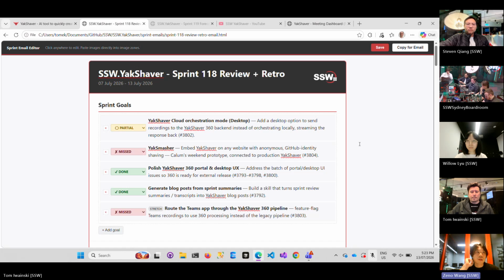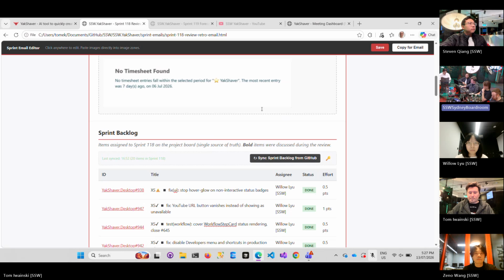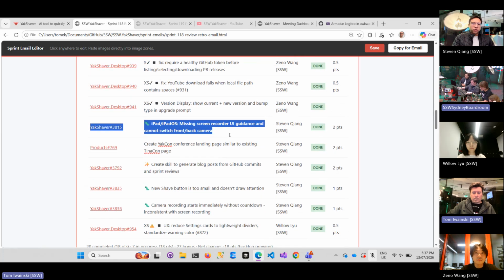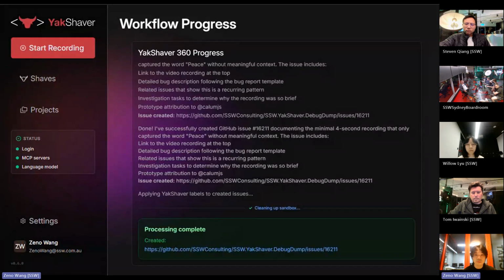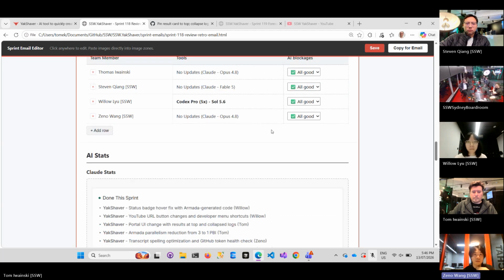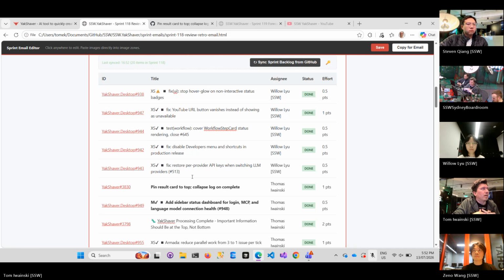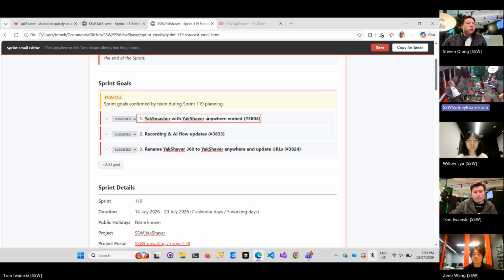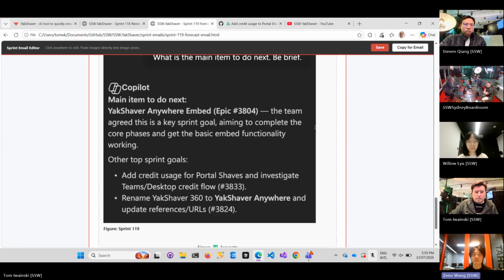Sprint 118 - SSW YakShaver - Review and Planning meeting 2026-07-14